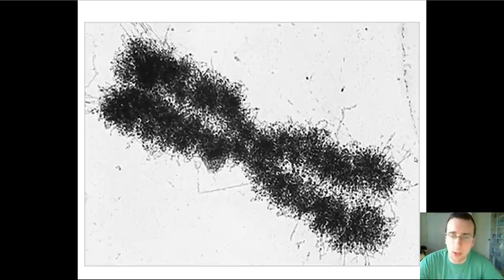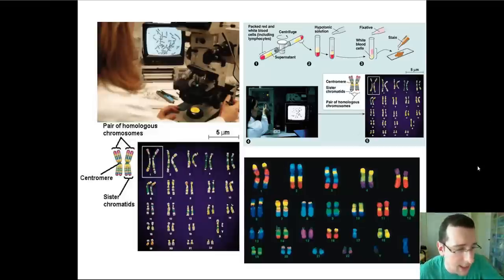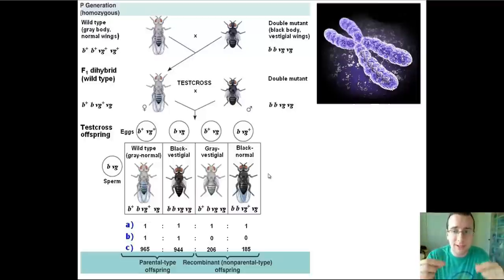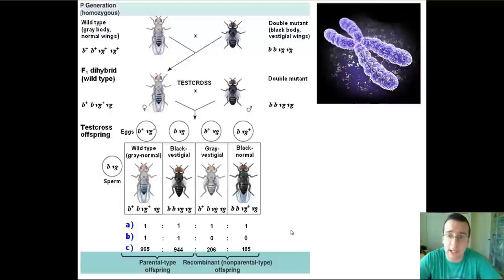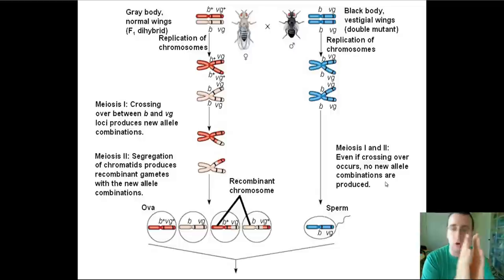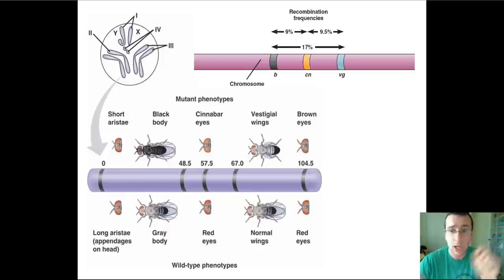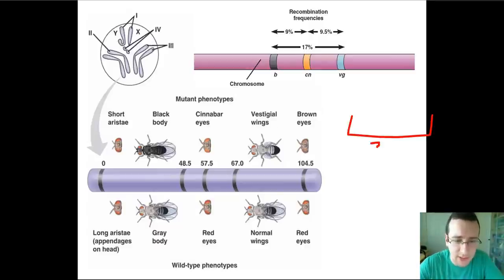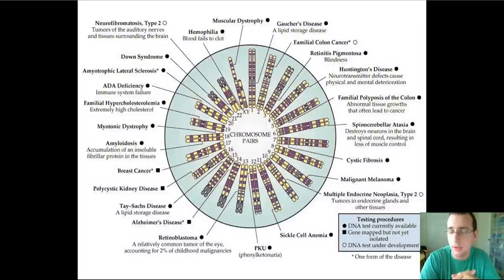Biology Review: Chrosomomes & Linkage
Mr. Lima reviews the structure of chromosomes, discusses the existence of linked genes, and talks about how to calculate recombination frequencies between them to generate linkage maps. He also briefly reviews other kinds of genetic mapping